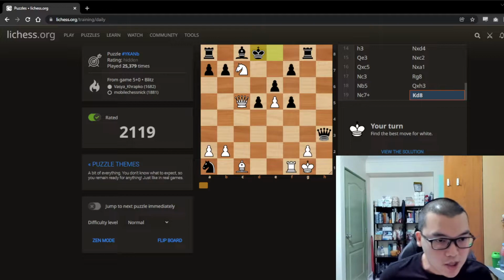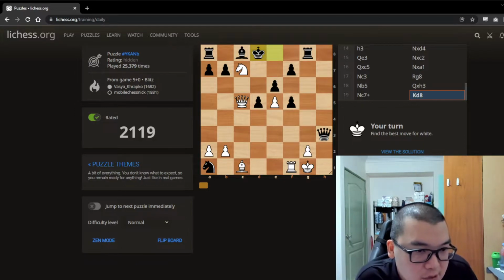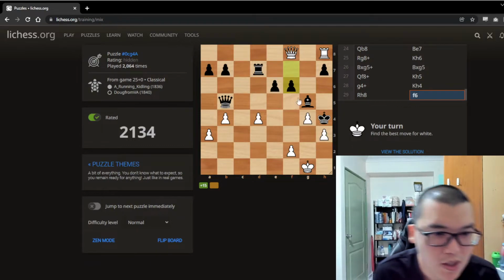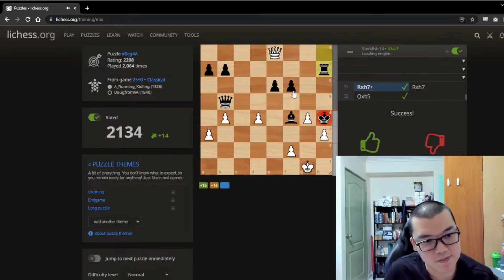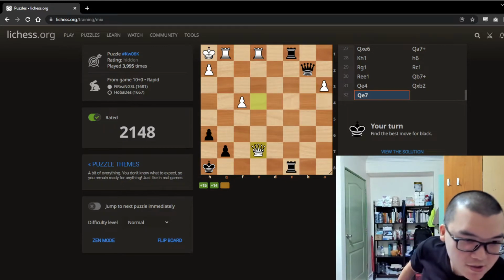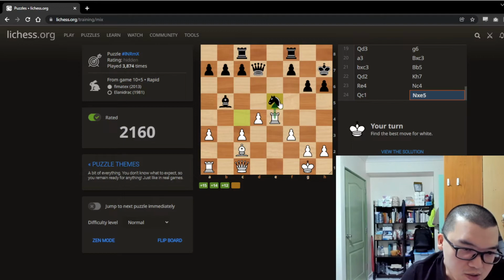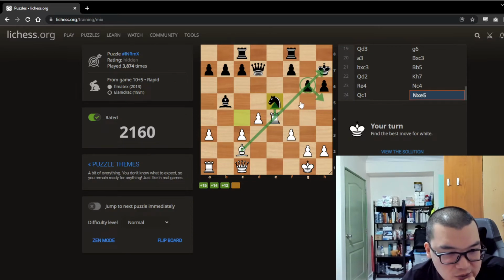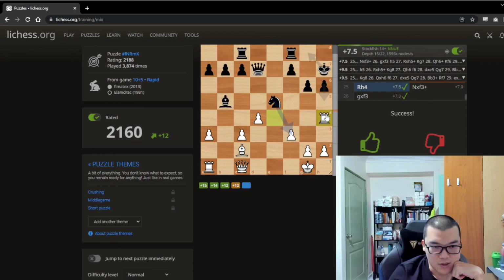Chess Tactics Training #05 (TRAINING FOR NATIONAL QUALIFIER II)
Me attempting to solve lichess puzzles for 25 minutes.